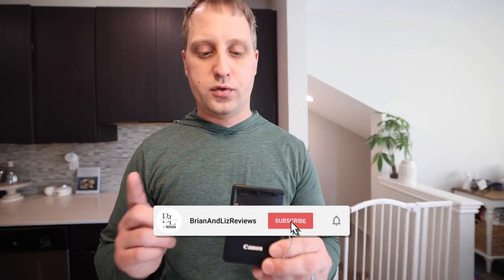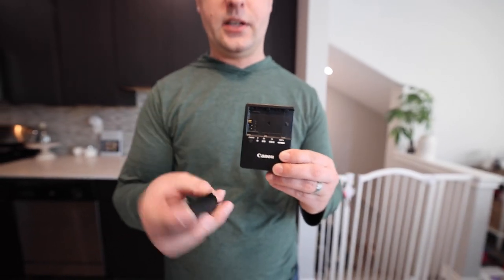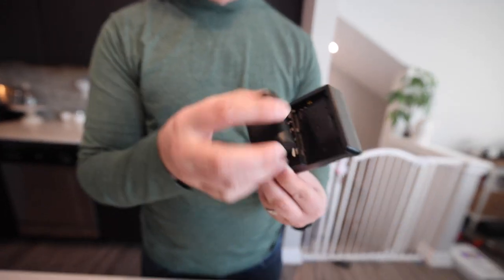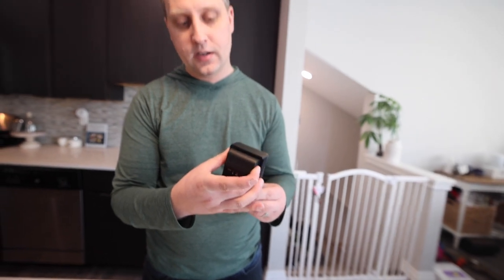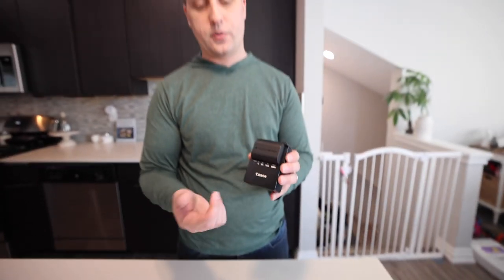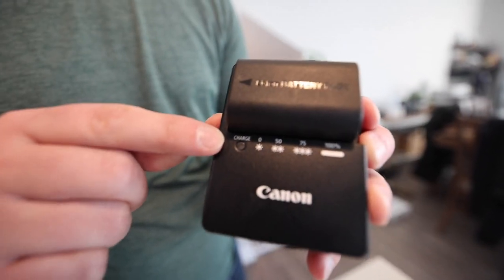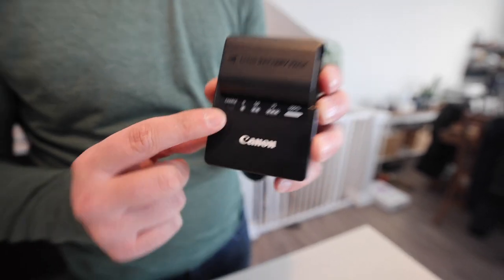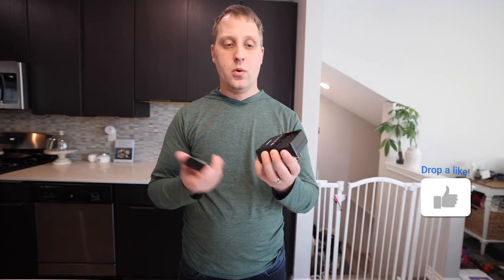Review: Canon Battery Charger For LP-E6 Batteries!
Today Brian is reviewing the Canon LP-E6 battery charger for canon batteries. This popular battery powers the 80D, 90D, Rebel series, and so much more.